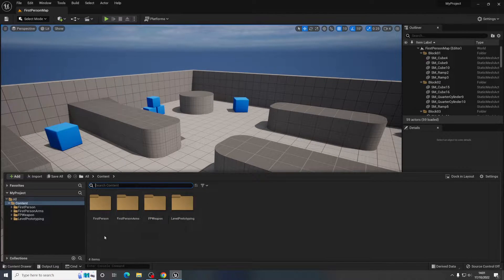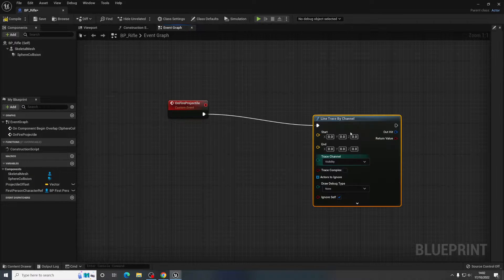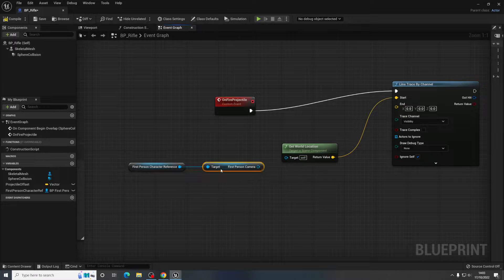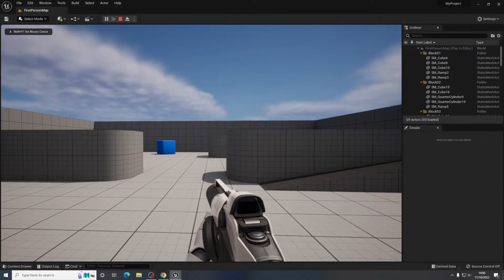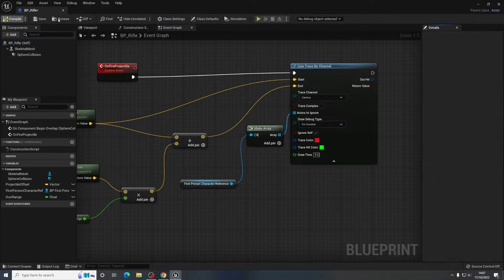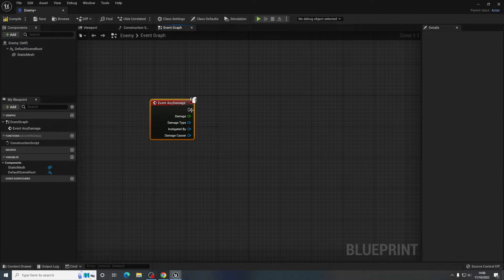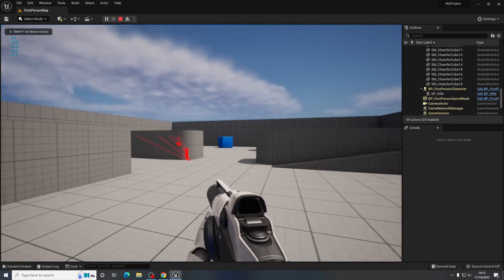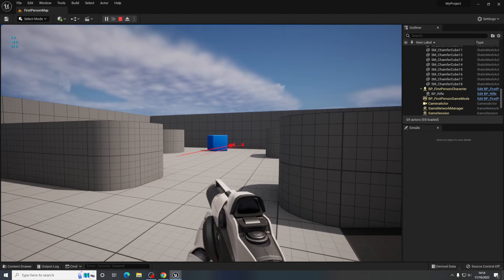Unreal Engine 5 - Line Trace with Damage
Change from the first person template bouncing yellow ball to line tracing accuracy that applies damage.